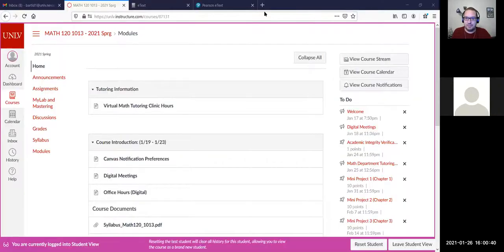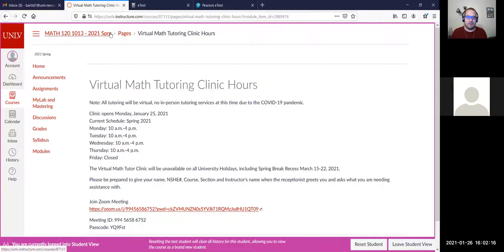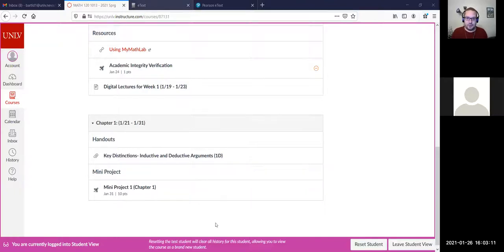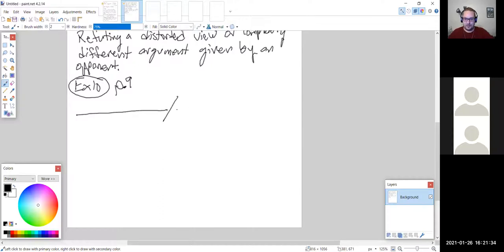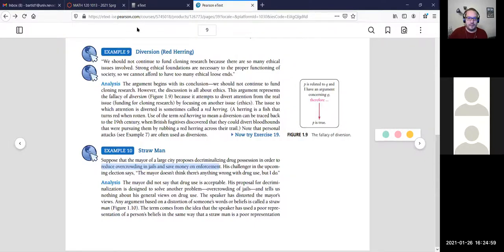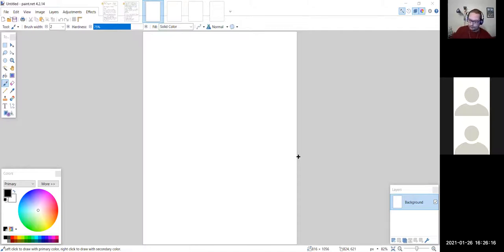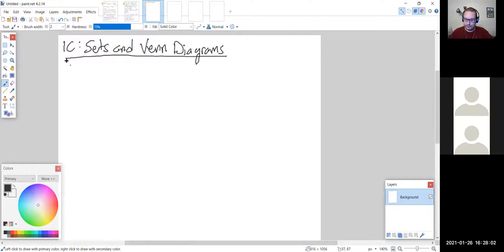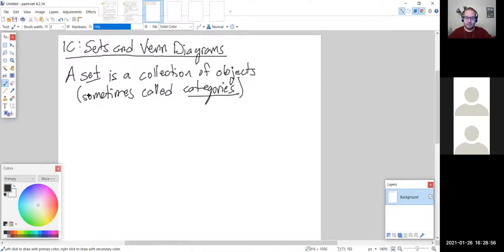Math 120 1013 (Digital Lecture) Jan 26 Spring 2021